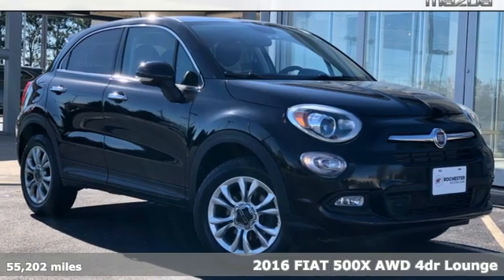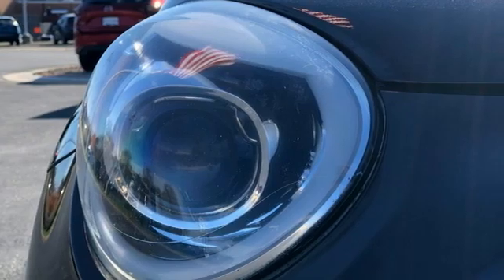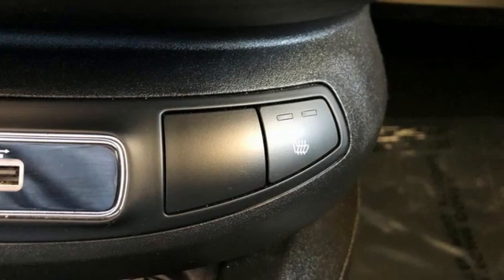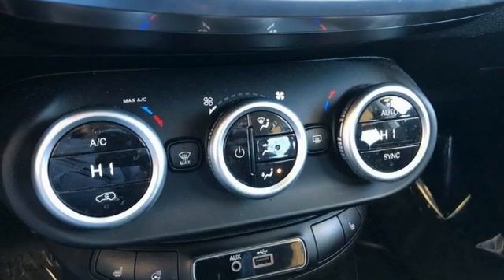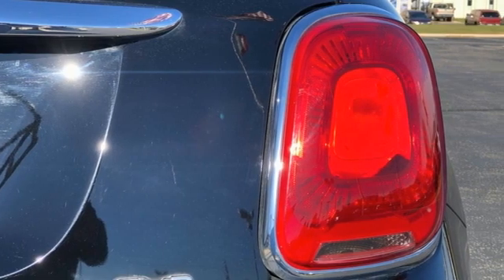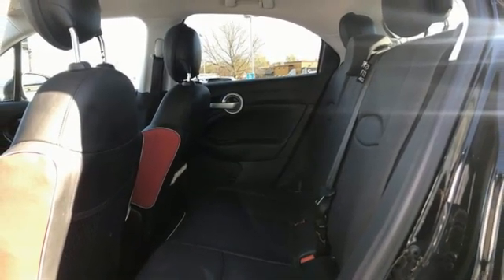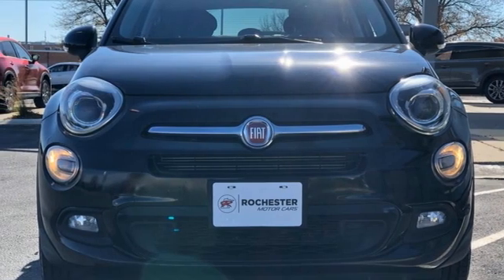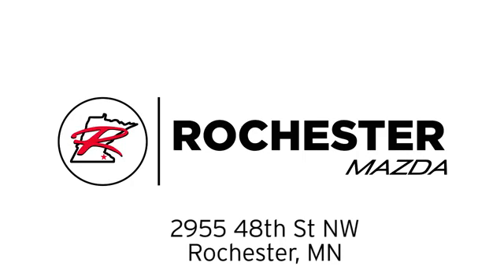Used 2016 Fiat 500X Rochester MN Winona, MN KA21549 - SOLD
Year: 2016
Make: Fiat
Model: 500X
Trim: Lounge
Engine: 2.4L I4 MultiAir
Transmission: 9-Speed 948TE Automatic
Color: Black
Interior: Black/Gray
Mileage: 55202
Stock #: KA21549
VIN: ZFBCFYDT5GP389124
Recent Arrival! 500X Lounge Nero Cinema (Black Clear Coat) Priced below KBB Fair Purchase Price! Odometer is 973 miles below market average! CARFAX One-Owner. AWD, 4WD. Free CARFAX Vehicle History Report, please call and request! 21/30 City/Highway MPGbrbrbrAwards:br * 2016 IIHS Top Safety Pick+, Top Safety Pick+brbrWe look forward to earning your business. Rochester Mazda 2955 48th St NW, Rochester, MN 55901. Part of the Rochester Motor Cars Family.

-Customer Enthusiasm
-Employee Satisfaction
-Financial Performance
-Market Effectiveness-
-Ongoing Improvement

Address:
2955 48th Street Northwest Rochester